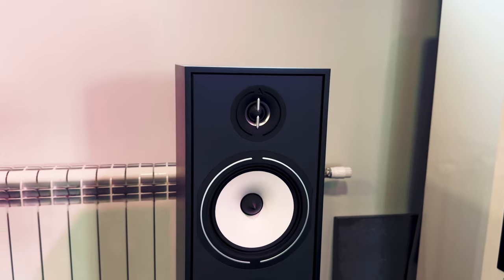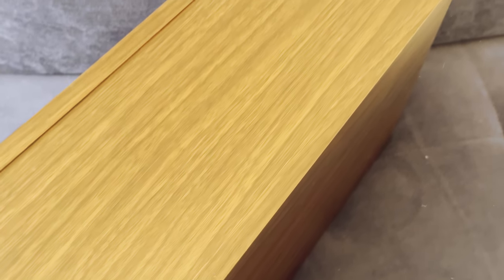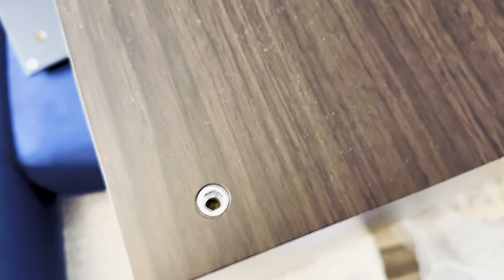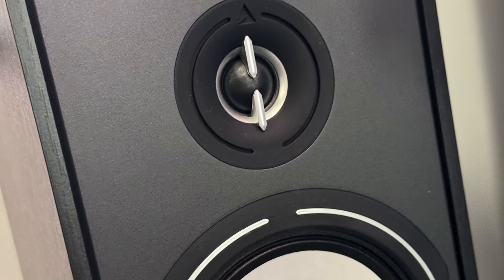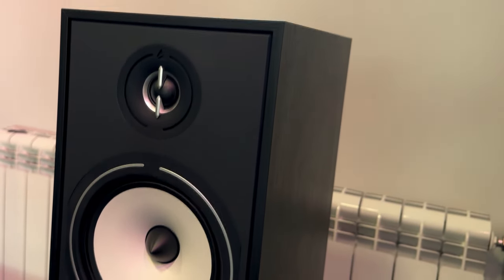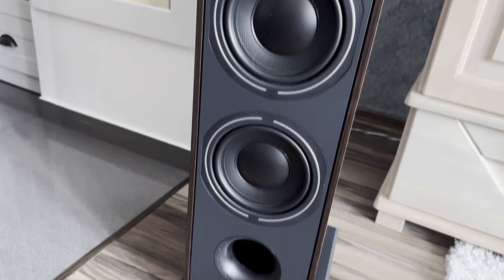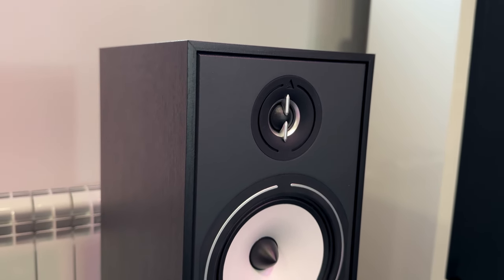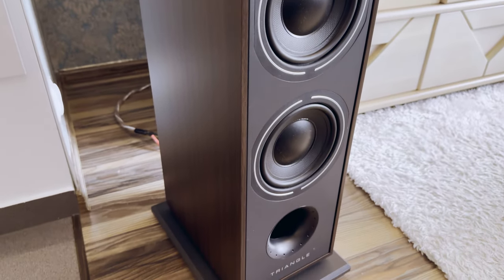The BEST Budget TOWER Speakers - Triangle Borea BR09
People that are just starting with their hi-fi speaker journey are often looking for big speakers, that aren't expensive, but also sound good, with extended bass. The Borea BR09 from Triangle seems to be just that!

0:00 Large Floorstanding Speakers That Are CHEAP?
0:18 Build Quality & Design (Finishes, Slim Aesthetic, Single Speaker Terminals, Low Weight, DVAS, Pedestal, Spikes, Fabric Grills)
3:14 Technologies (Esprit EZ R&D, Silk Dome Tweeter with Efficient Flow System, Cooling System, Partial Horn, Natural Cellulose Paper Midrange, Carbon Fiber Bass, Neodymium Magnets)
5:20 (3-Way Crossover, Front Bass Port, Room Size, Frequency Response, Power Requirement, Sensitivity, Impedance)
6:30 Sound Quality (Tonality, Midrange, Bass Extension & Amount, Clarity, Transparency, Midrange, Dryness, Sound Stage Size)